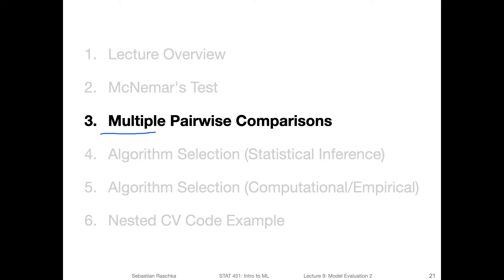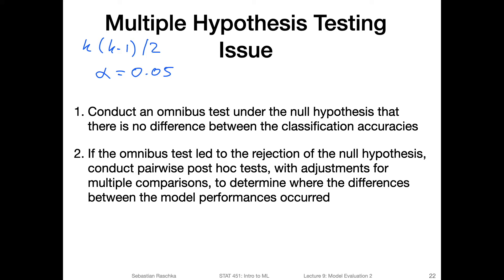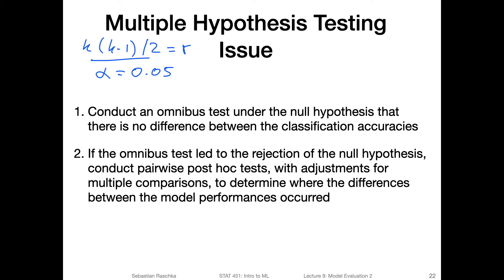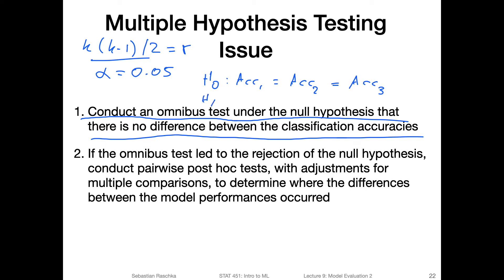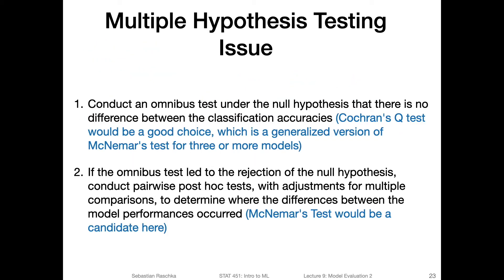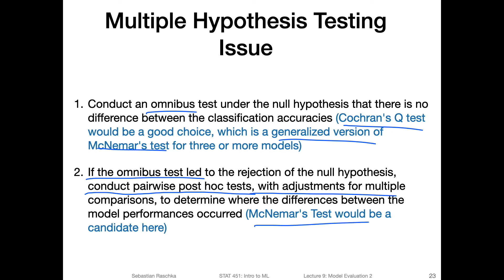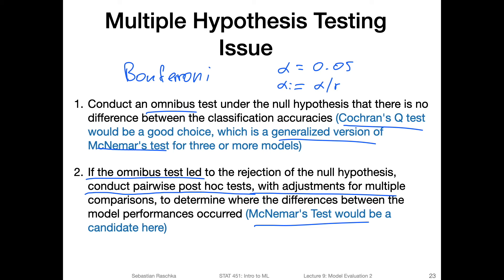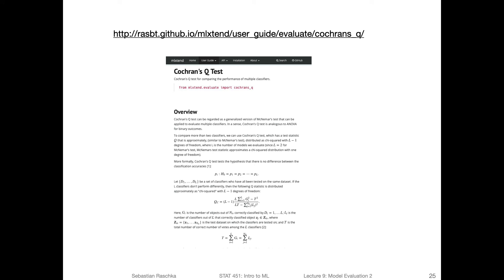11.3 Multiple Pairwise Comparisons (L11 Model Eval. Part 4)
This video extends the concept of McNemar's test, which is a pairwise procedure, but recommending Cochran's Q (a generalization of McNemar's test) as an omnibus test.

More details in my article "Model Evaluation, Model Selection, and Algorithm Selection in Machine Learning:"